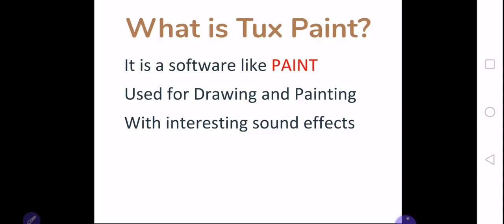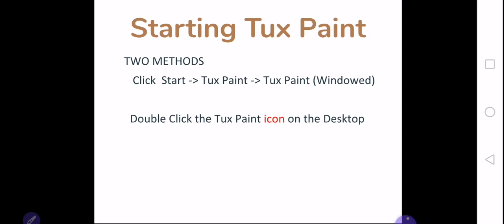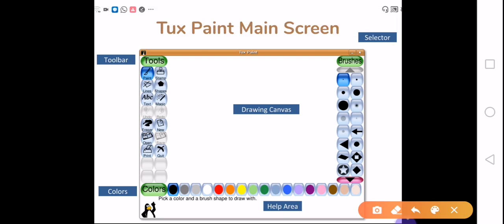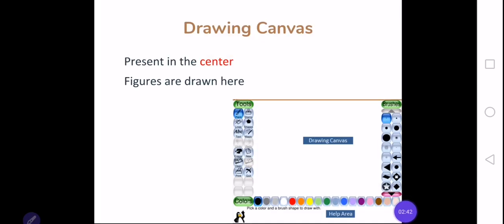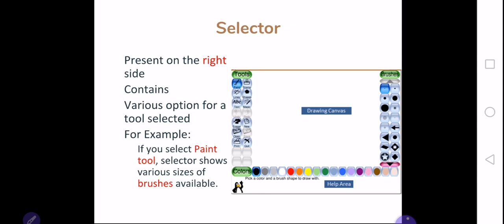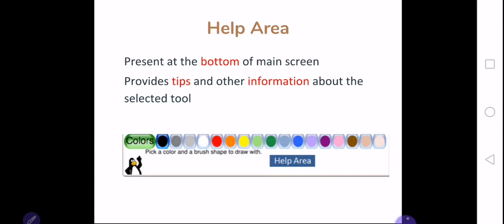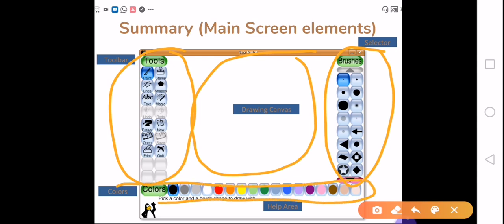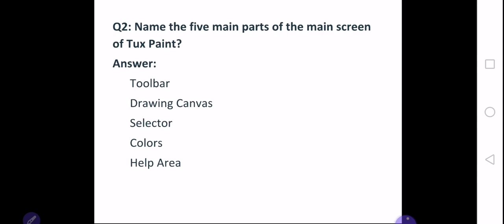Tux Paint - Parts of Main Screen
Unit 6 - Keyboard